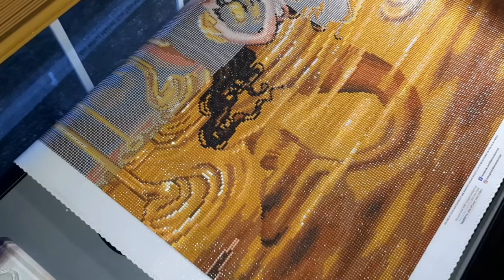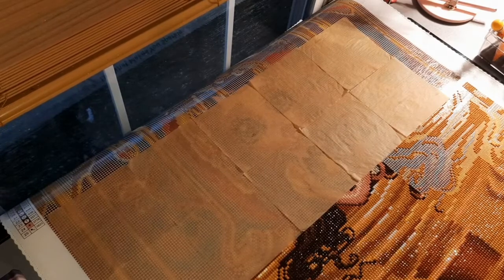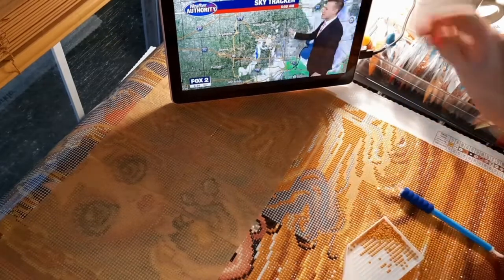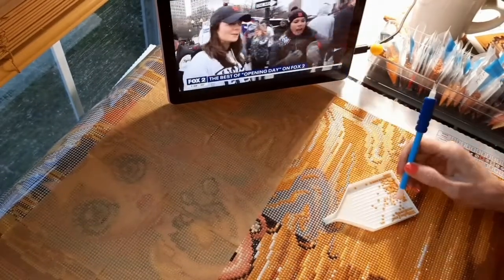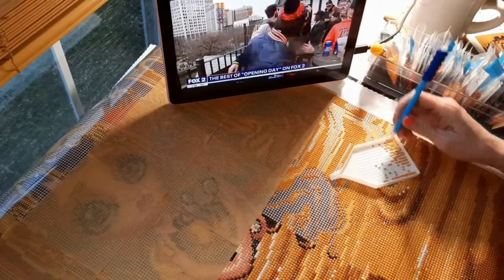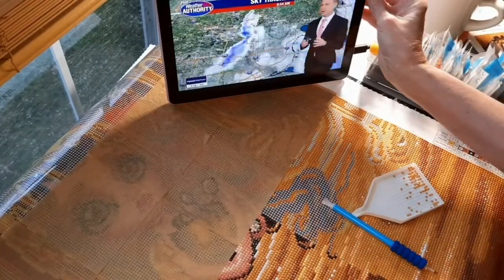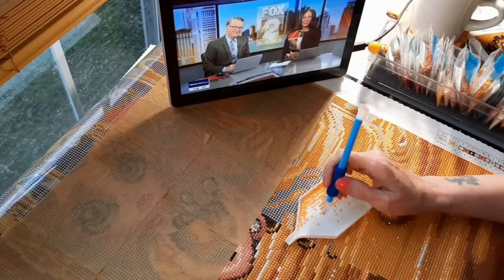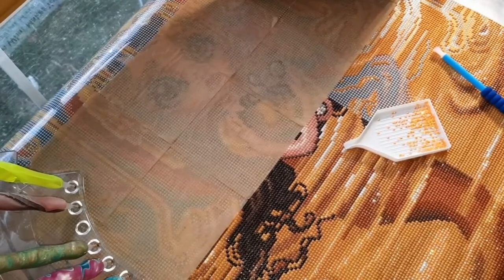diamondpainting Not much chatting except for my Jack White story!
a.m ☕ & diamond painting while I watch the news. Coverage of sport's and weather ➕ Jack White from the White Stripes band is a cheap skate!!

*Jack White story about 10 minute's in*